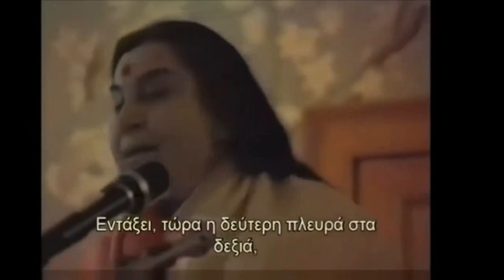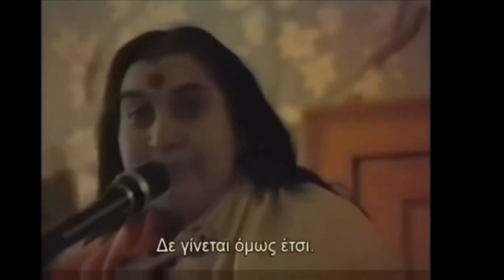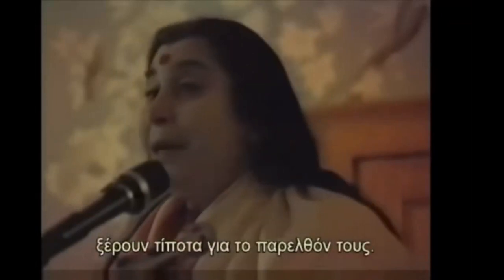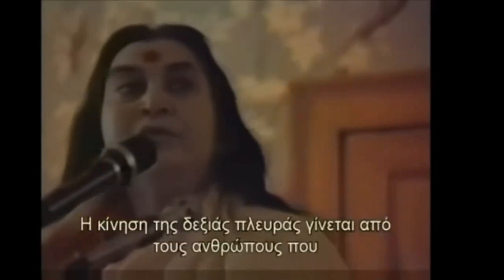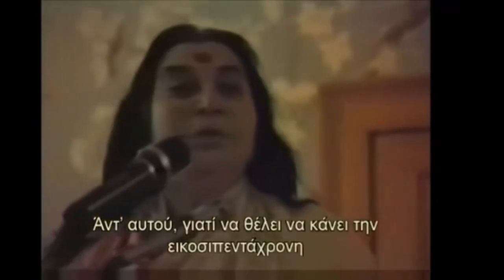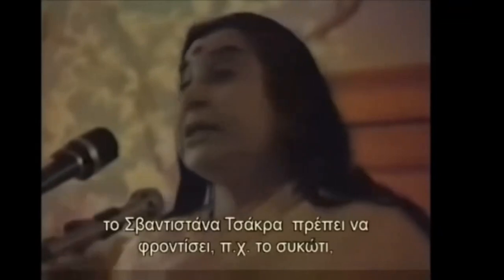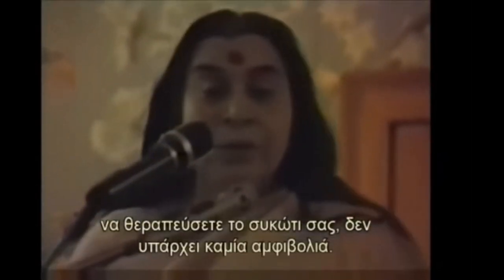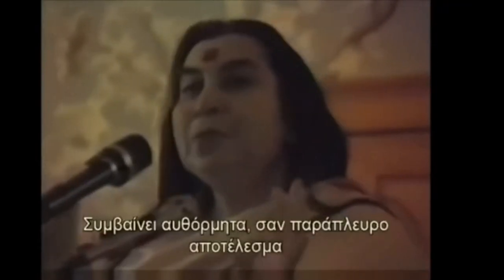SahajaYoga Beginner's Class-Day 13 Meditation Session Swadhisthana Chakra & Pingala Nadi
SahajaYoga Beginner's Class-Day 13

Every Mon-Wed-Fri

Today's Topic: Swadhisthana Chakra & Pingala Nadi Day -1

Passcode: 12345

Sahaja Yoga is a method of meditation resulting in evolved spiritual personality through the awakening of Kundalini. This process of Kundalini Awakening called Self Realisation was discovered by H.H. Shri Mataji Nirmala Devi in 1970 and has since spread all around the world. This inner awakening is called by many names: Self Realisation, Second Birth, ... Enlightenment etc and it is the goal of all religions and spiritual traditions of the world. The knowledge of Kundalini is ancient, but for a long time, it was available only to a few enlightened souls, being kept secret and transferred from guru to disciple, since Self Realisation was extremely difficult to achieve. In these modern times, through Sahaja ("spontaneous") Yoga ("union with one's Self"), this experience has become effortless and available to everyone through Self Realisation, for the first time in the history of human spirituality.

Through the practice of Sahaja Yoga, our awareness gains a new dimension where the absolute truth of vibrations can be felt on our central nervous system and our palms. The vibrations are emanated from the palms of the person as a result of the awakening of the Kundalini. As a result of this experience, our spiritual ascent takes place effortlessly ... and physical, mental and emotional balance is achieved as a byproduct of the self-realisation and Sahaja Yoga Meditation. We then realize that we are not this body, mind, ego, conditionings, emotions or intellect, but something of an eternal nature which is always residing in our heart in a pure, undisturbed state - the Self or Spirit. The Spirit is the source of true knowledge, peace and joy. Self Realisation is the actualization of the experience of this connection between the Kundalini and the Spirit, which as Shri Mataji says, is the birthright of every human being.

Now the time has come; the blossom time has come for many people to get Realisation. They have to get it. This is predicted, the time has come that you all have to get Realisation.
- H.H. Shri Mataji Nirmala Devi, 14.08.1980, Preston, UK.

The truth is, first one, that you are not this body, this mind, these conditionings or ego but you are pure spirit and the second truth is that there is an all-pervading power of divine love which works out all the living work.
- H.H. Shri Mataji Nirmala Devi, 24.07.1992, Public Talk, Paris Gaveau France.

The power to
meditate is within you.
it is born with you.
it is your own inner energy.
Sahaja Yoga
Meditation